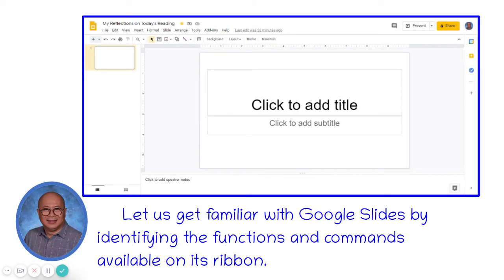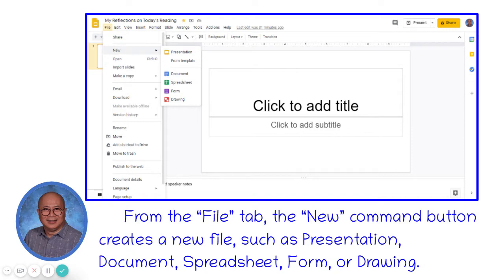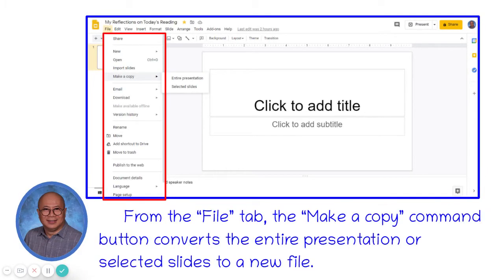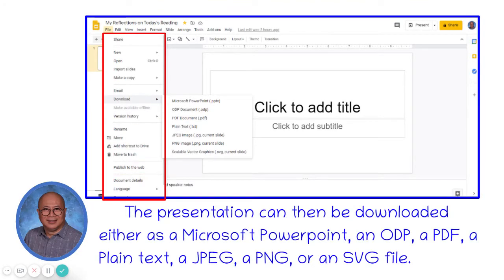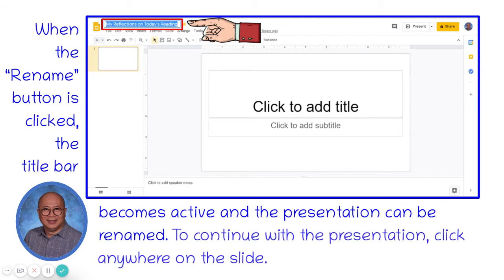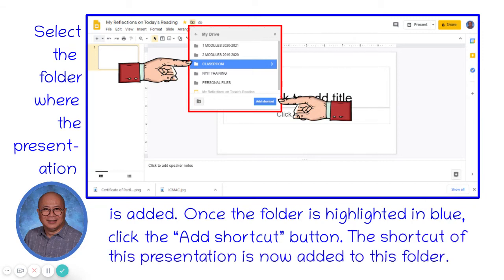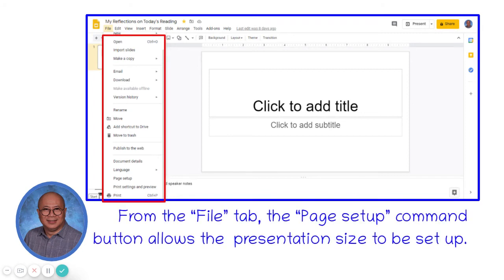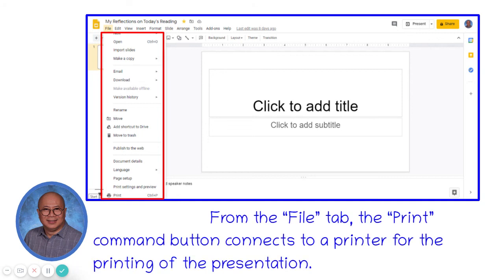Exploring the File Tab for Google Slides Using Your Computer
Let me walk you through the simple steps in exploring the file tab for Google Slides using your computer.